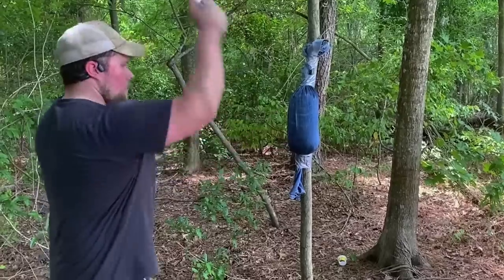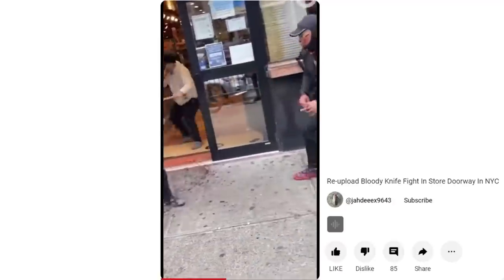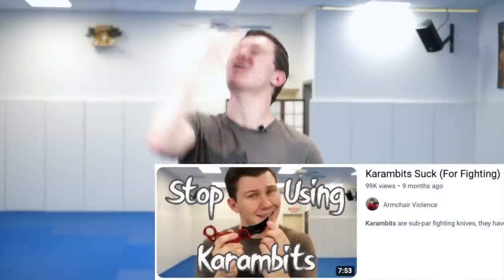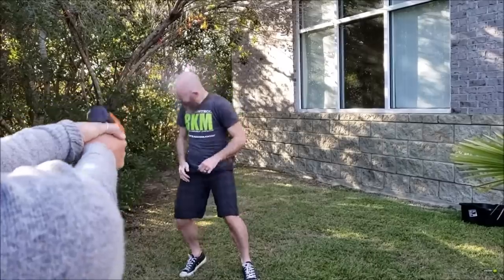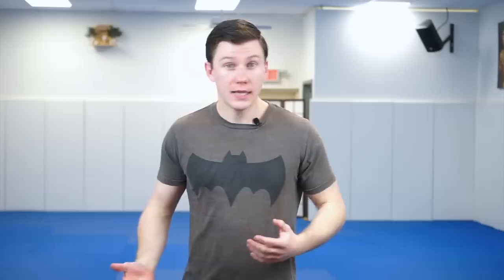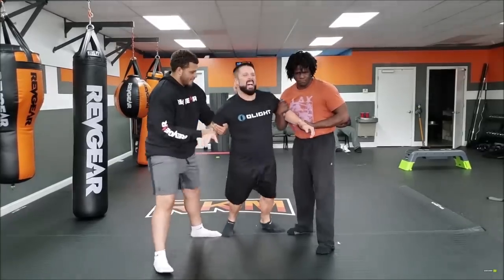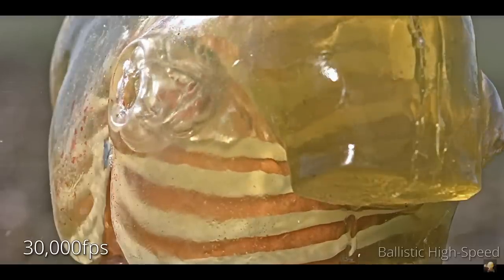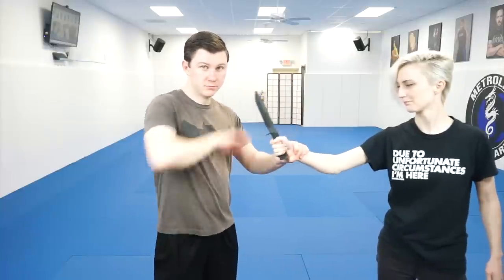Your Knife Fighting Sucks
Knife fighting advice is 99% garbage. Here's a video that not perfect, but is better than basically all of the other information out there.

0:00 Intro
1:13 Limb Disabling
4:03 Thrust or Cut?
8:48 Lethality
12:55 Tactics
17:10 Strategy
19:52 Exceptions
21:34 Conclusion

(Metrolina MA does not necessarily endorse any views expressed in this video.)